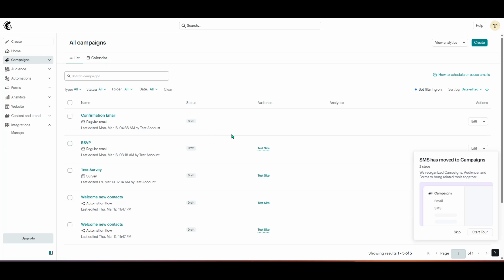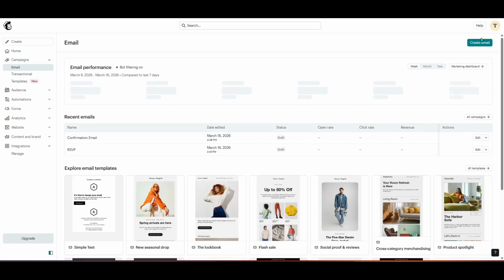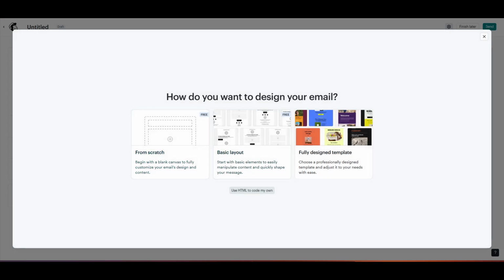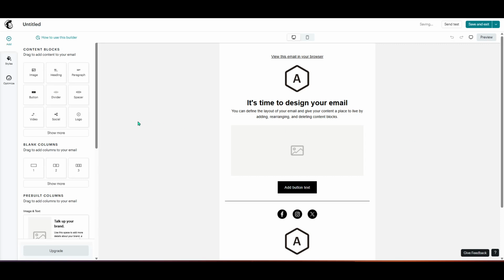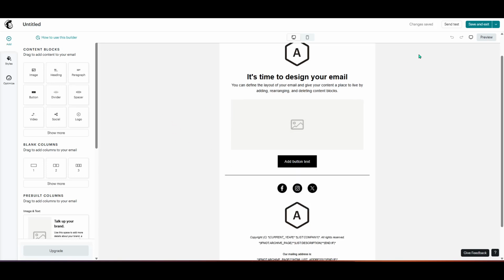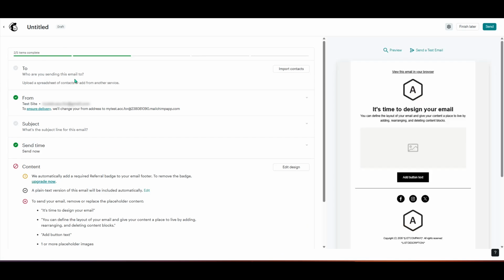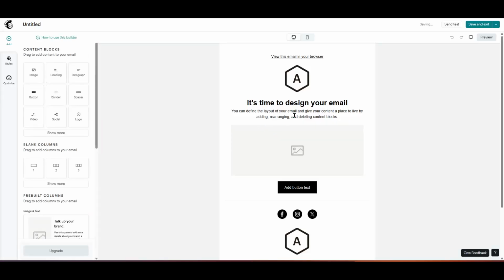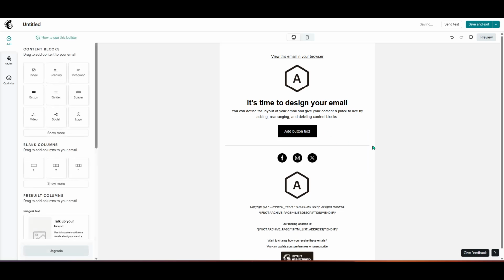How To Send an Email From Mailchimp (Updated 2026 Step-by-Step Beginner Guide)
Learn how to send an email from Mailchimp the right way! In this updated 2026 step-by-step beginner tutorial, I’ll show you how to create an email campaign, choose the right audience, design your message, and send it out with confidence using Mailchimp. Perfect for beginners, marketers, and business owners who want to use Mailchimp for professional email marketing.